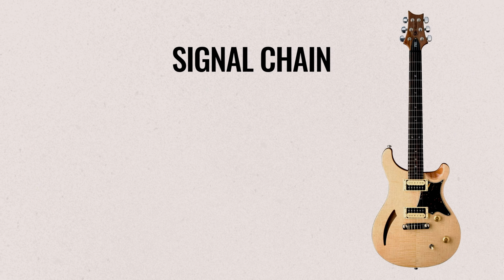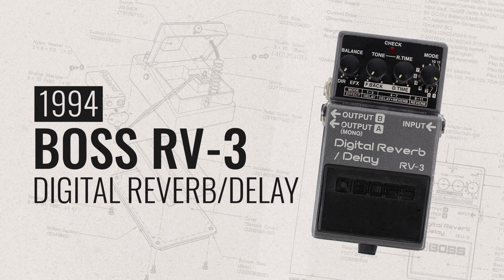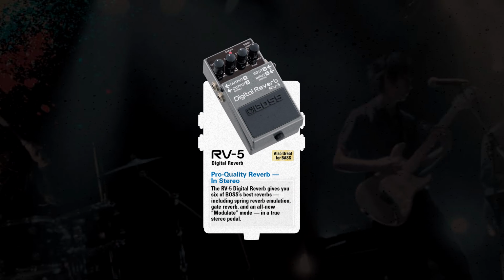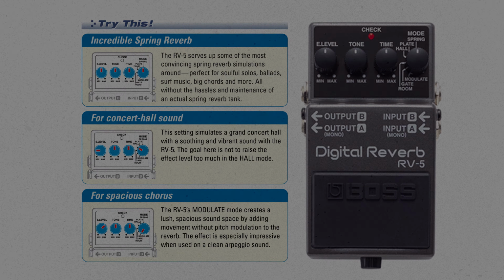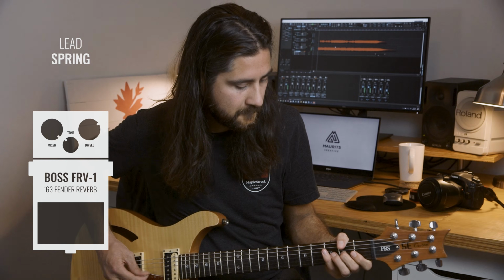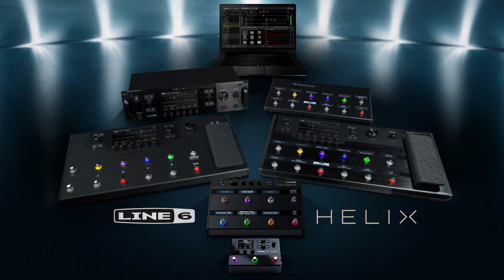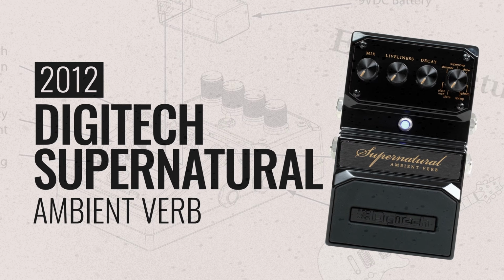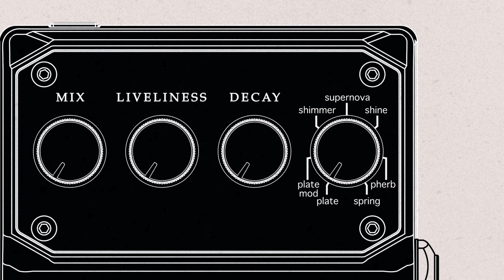Best Reverb Pedals - Boss | Digitech | TC Electronic | Line 6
A breakdown of my favourite reverb pedals that I've collected over the years. Some are vintage and some are modern but they're all loved for their story and/or capabilities.

As a young guitar player around Y2K I disliked reverb with a passion. I felt it was just an effect for the old blues guys since the only reverb type I knew was spring reverb. At the time I was all about distortion so I could play punk and nu-metal. Remember 90's nu-metal?

Years later I really got into shoegazey and post-rock type of music and started playing more in church. There you saw a shift from 90's keys-heavy songs to more electric guitar-based music with the use of certain effects. That’s when I discovered digital reverbs emulating a room, or a plate reverb and fell in love with using it.

Hardware/Gear used for this video:
- PRS SE Custom Semi-Hollow
- Yamaha THR100HD
- Focusrite Scarlett 2i2 2nd Gen

Software used for this video:
- IK Multimedia MODO Bass
- IK Multimedia MODO Drums

Camera Gear used for this video:
- Canon C100
- Rode VideoMic Pro
- Manfrotto tripod

Intro (0:00)
Signal Chain (0:49)
Boss RV-2 Digital Reverb (1:05)
Boss RV-3 Digital Reverb / Delay(2:17)
Boss RV-5 Digital Reverb (4:30)
Boss FRV-1 Fender® Reverb (6:38)
Line 6 M5 Particle Verb (8:07)
TC Electronic Hall of Fame (9:36)
Digitech Supernatural (11:32)
What are your favourites? (13:50)